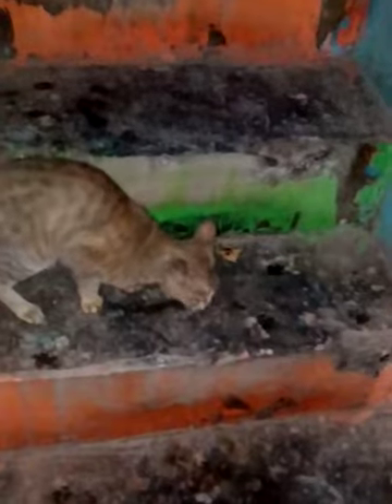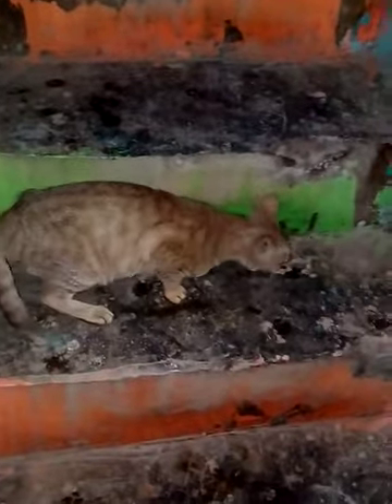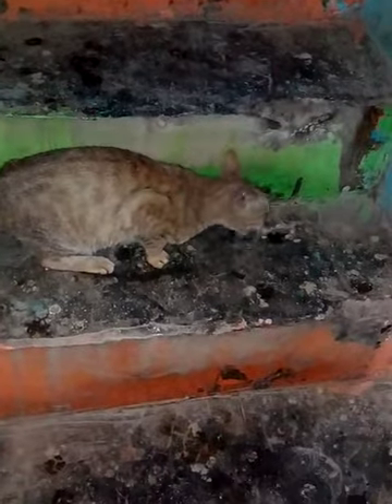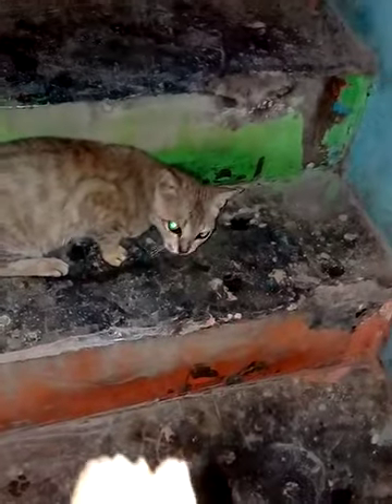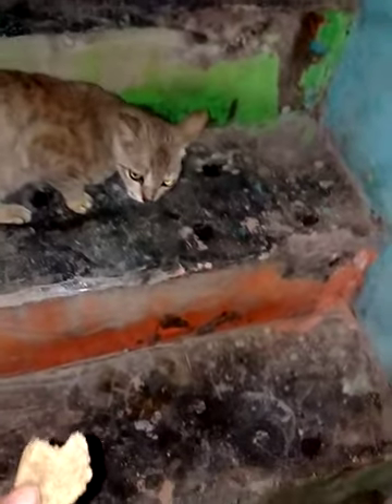How to train a street dog with simple easy steps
As you can see in my video that dog was a street dog and is not familiar with me